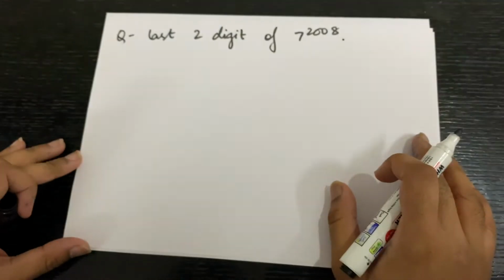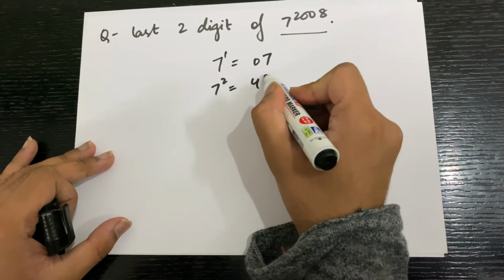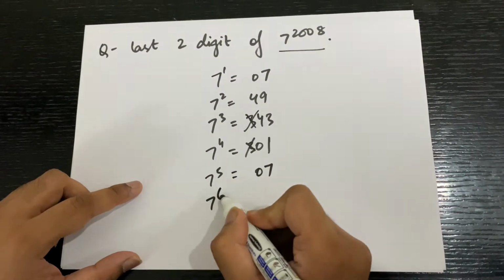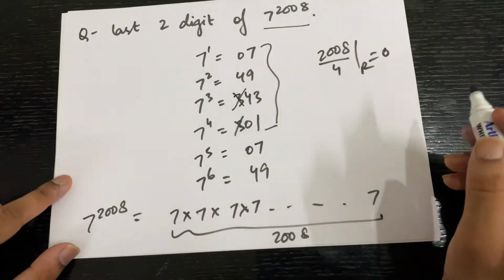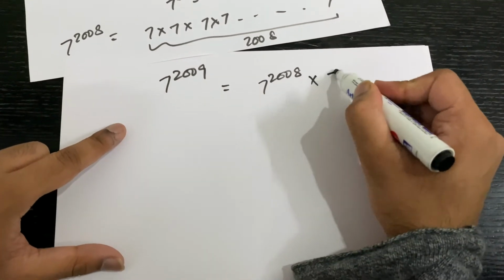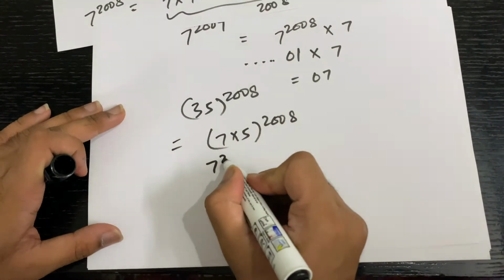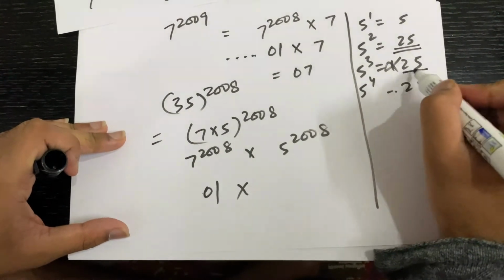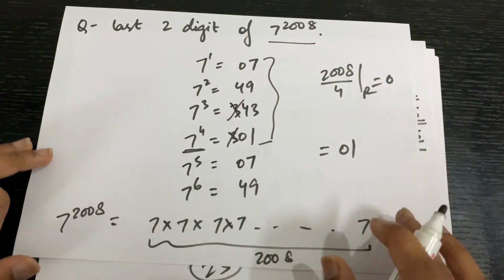cat interesting problem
A interesting solution to a interesting cat problem from 2018 paper